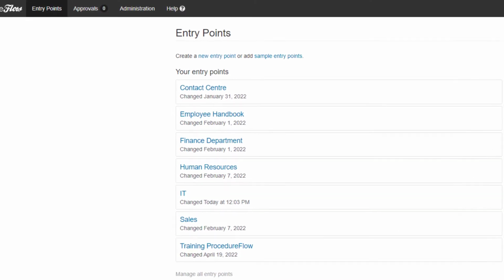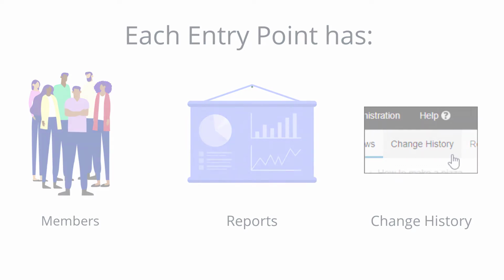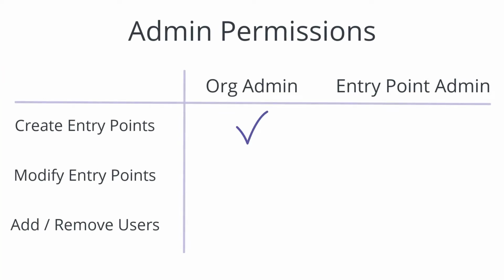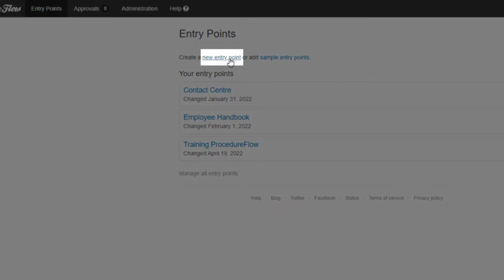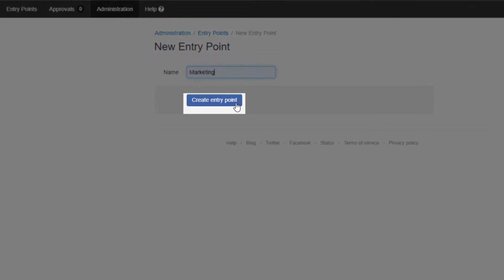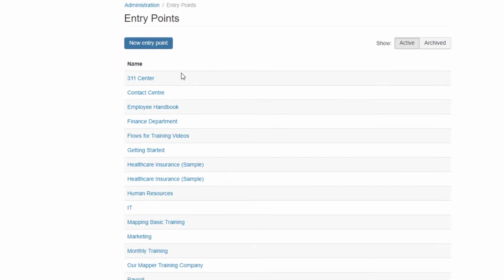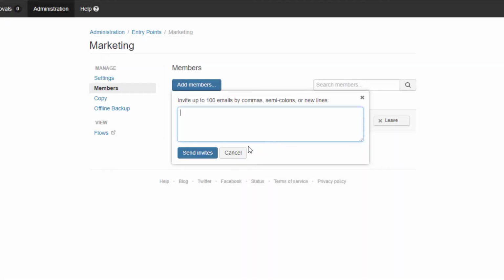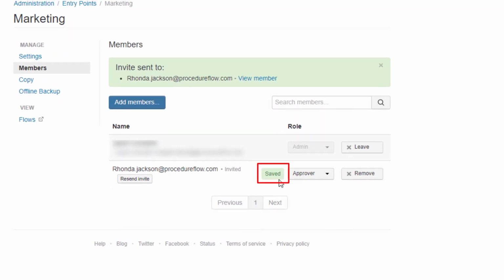How to Use Entry Points in Procedureflow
Entry points help you organize processes by team, department or function, and give users access only to what they need.

In this tutorial, you’ll learn how to:
✔ Understand what entry points are and why they matter
✔ Organize processes without cross-team noise
✔ Create new entry points from the admin tools
✔ Add members and send invites
✔ Assign roles within each entry point

Use entry points to keep your organization structured, secure and easy to navigate in Procedureflow.